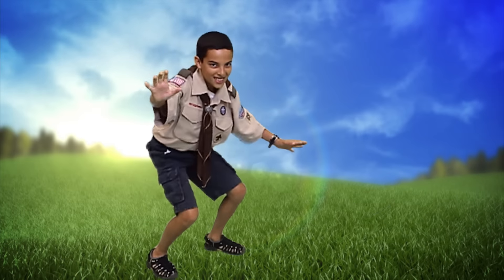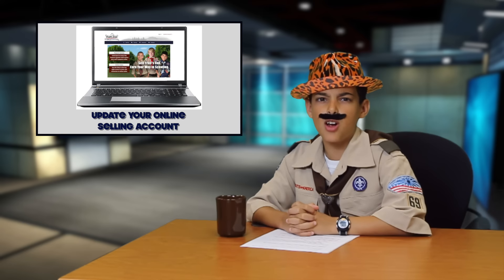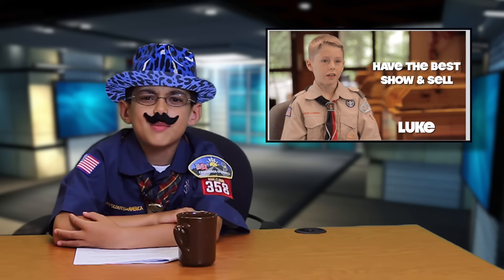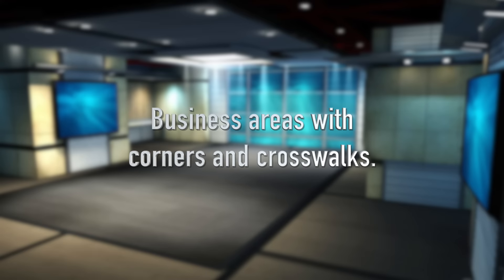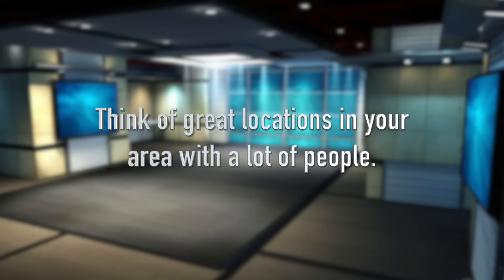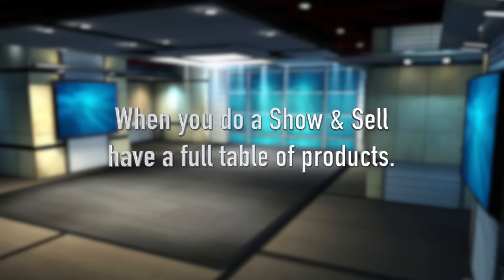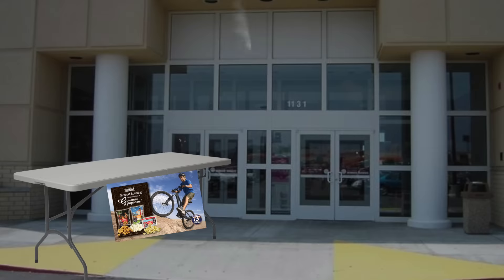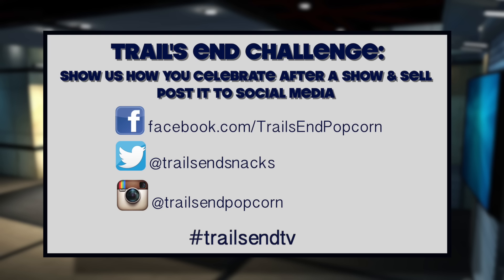Trail's End TV: Episode Three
Tune into Trail's End TV bi-weekly to get the latest popcorn sale updates this fall!